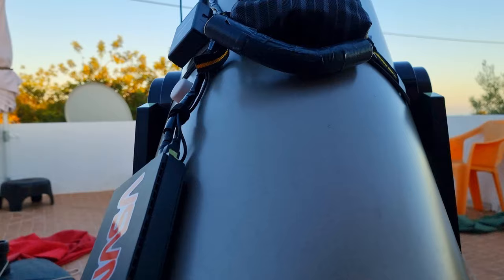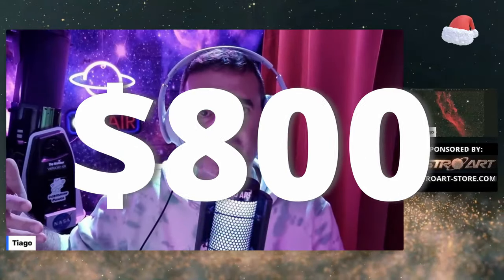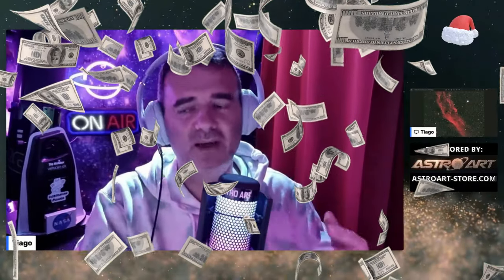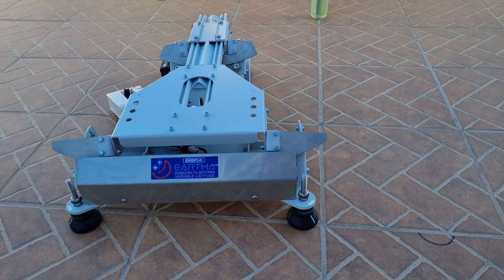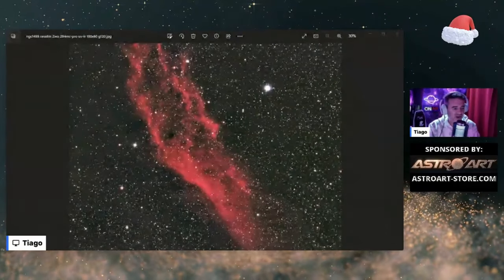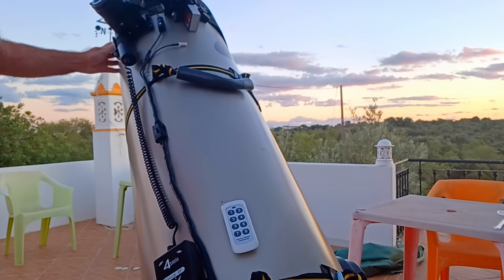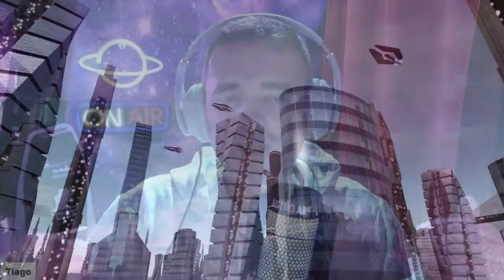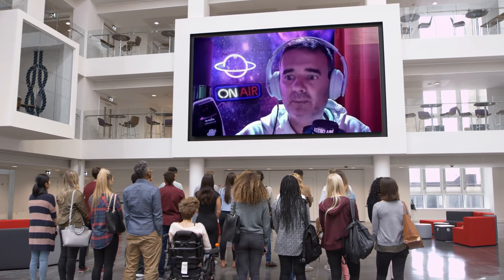5 Fallacies NOBODY TOLD YOU About The Dobsonian Telescope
The Dobsonian Telescope is the best telescope for beginners and i show you why, in this video, where i break some myths about this telescope